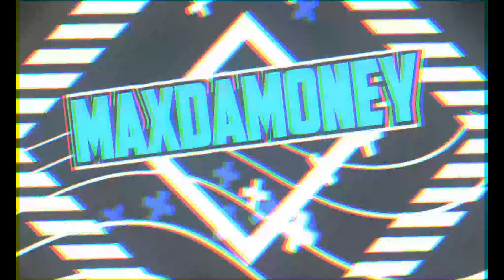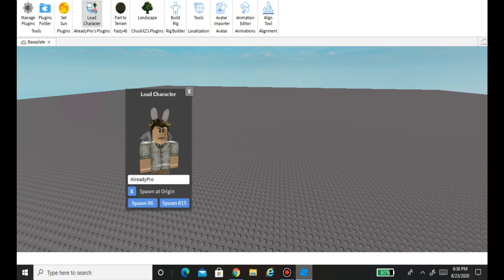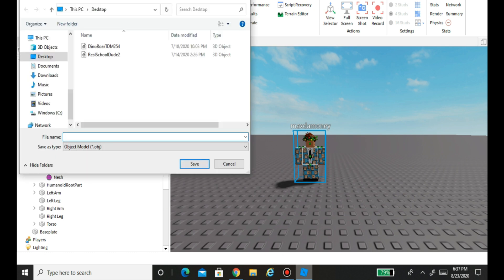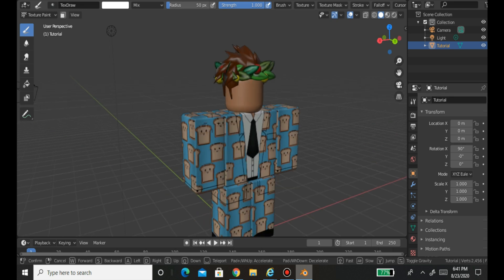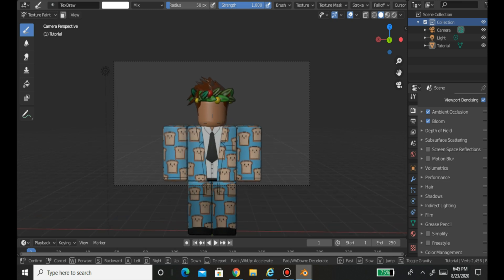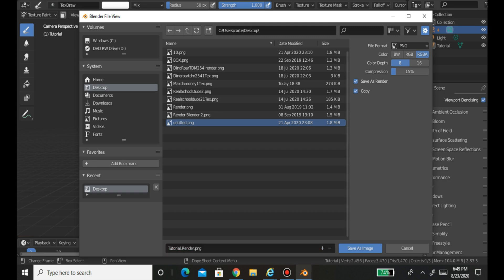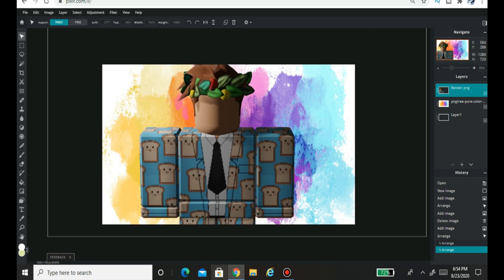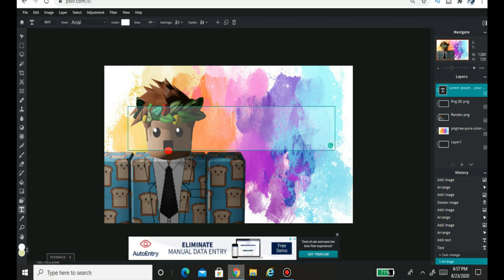How to make Roblox Thumbnails with Blender 2.83